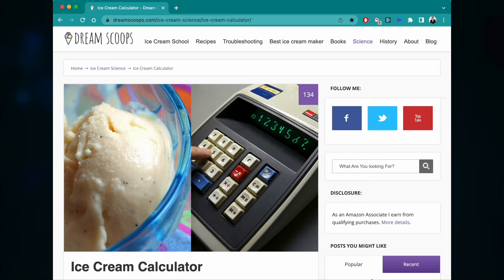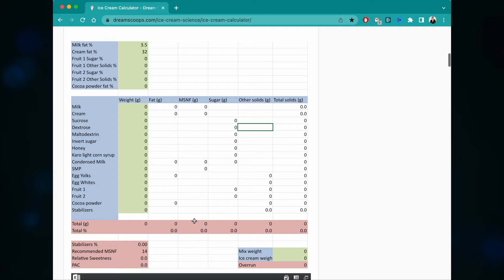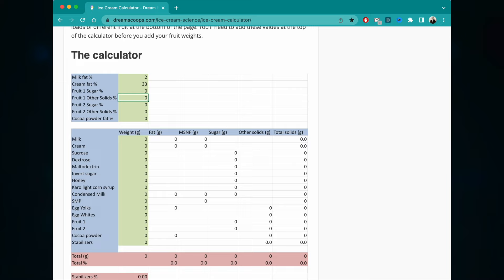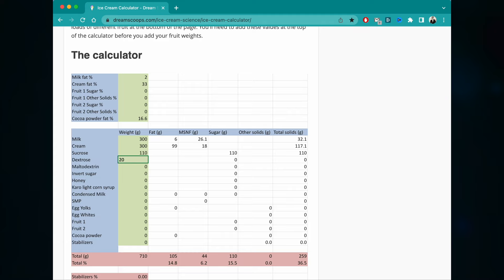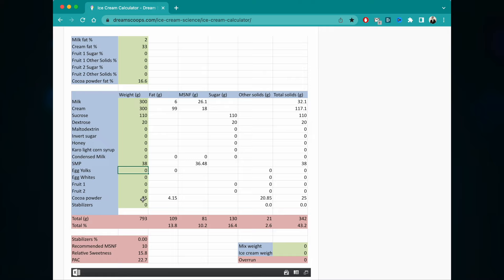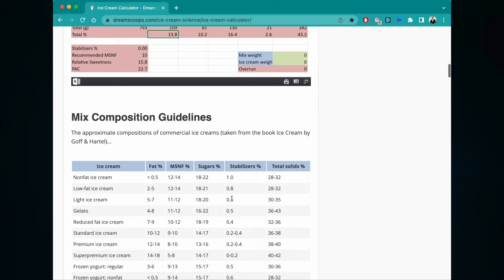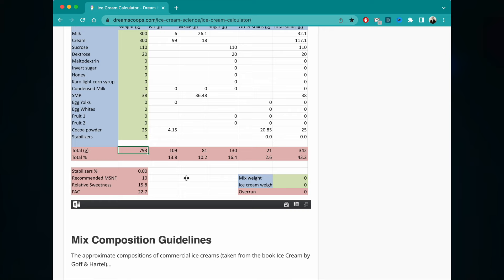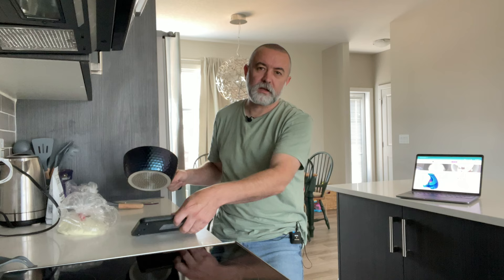Ice Cream Calculator Pt1 - With a chocolate ice cream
Ice Cream Calculators Pt1 is our first venture in to how to use and ice cream calculator. Even if you only make ice cream at home, you cna drastically improve your results by using one of these and toady i'll show you Dream Scoops ice cream calculator.

I will go in to more detail in a Pt2 so you can see how easy it is to use this ice cream calculator.

Sorry for the poor quality video at the end, didn't realise the light was that low until after the event.

If you want to see me go on about ice cream stabilizers, check out this video:

If you want to watch me make Ben & Jerry's Coffee Coffee Buzz Buzz Buzz, check out this video:

Facebook: Don't use it anymore, sorry.